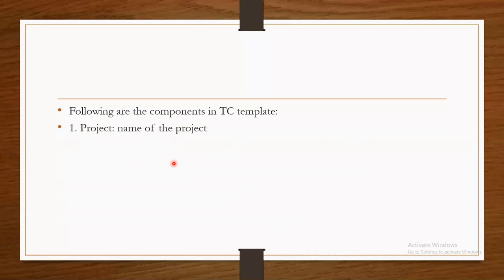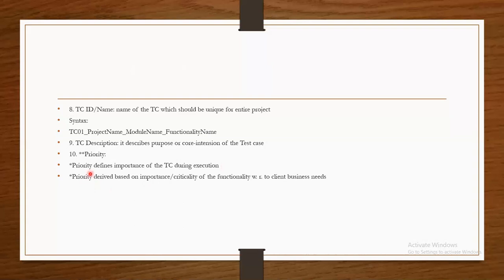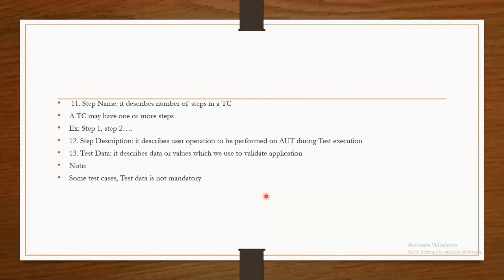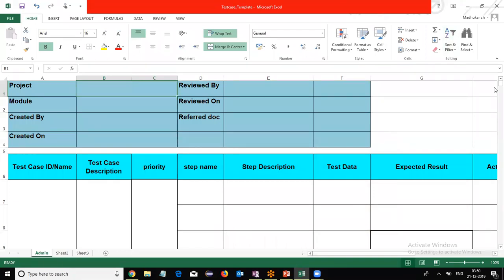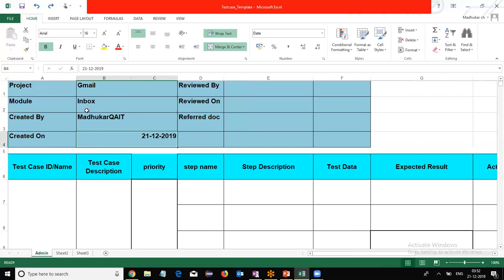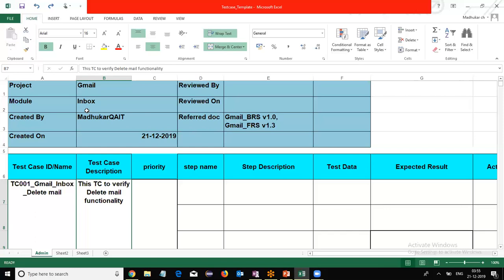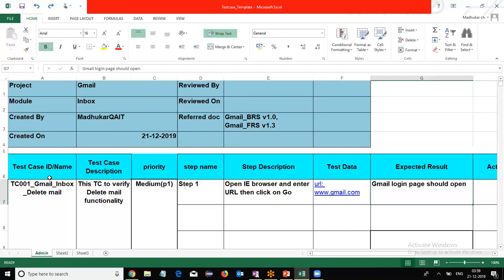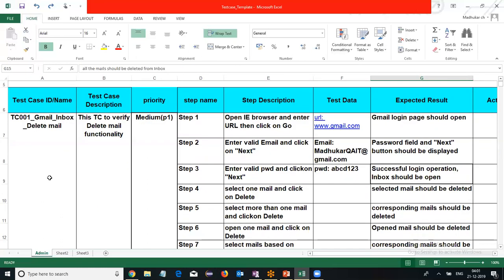Writing Test case using TC Template in Real-time Implementation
This session I explained:
Components in TC Template

 How to write Test case using TC Template in Real-time